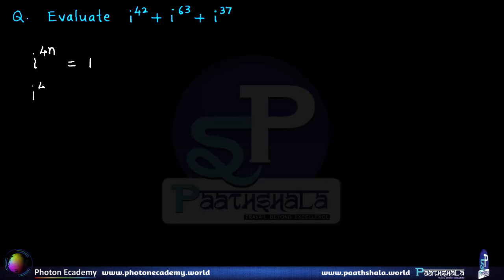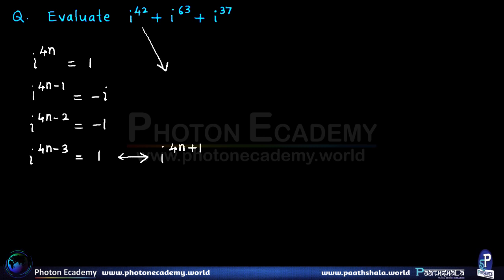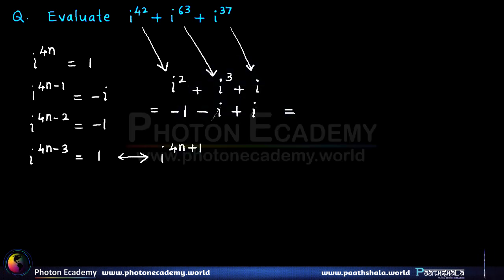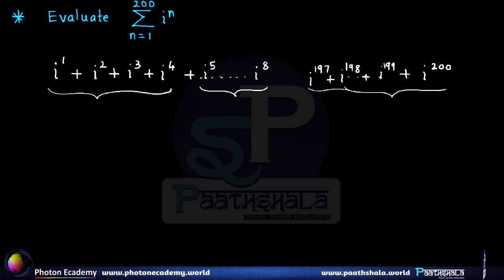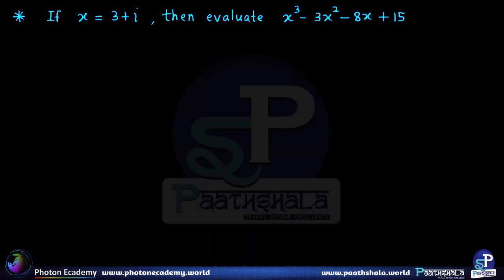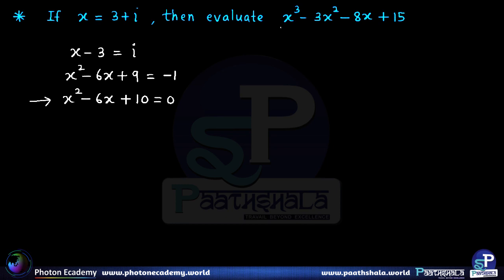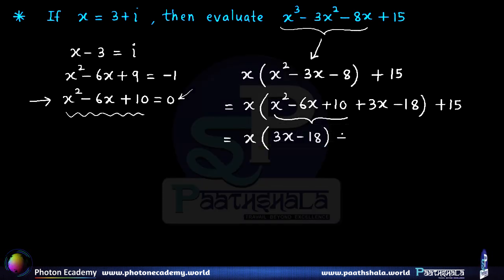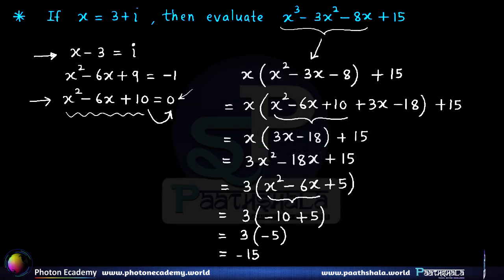Complex numbers 02 Examples on powers of i | SBM sir